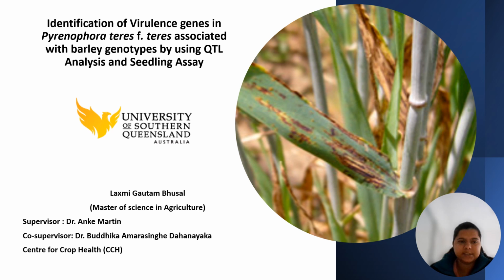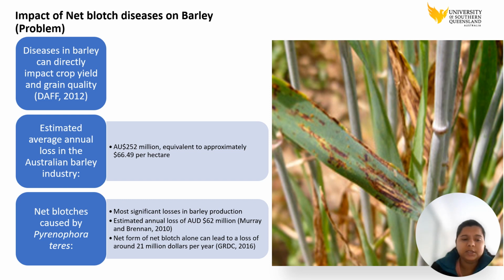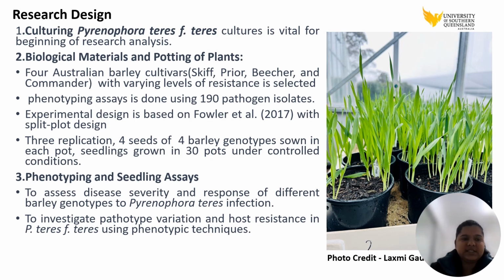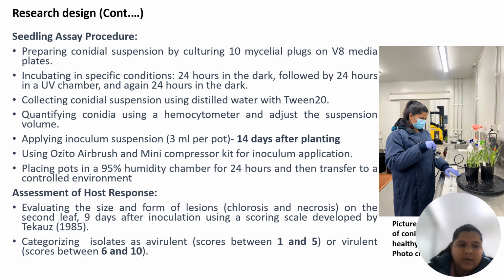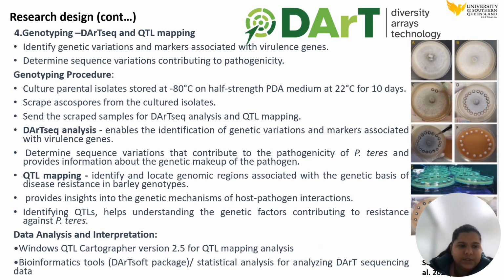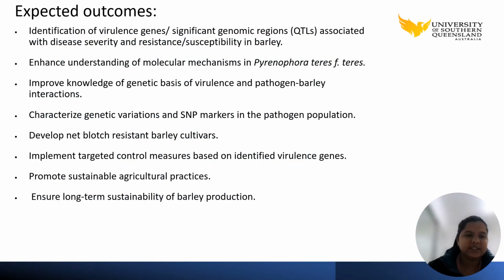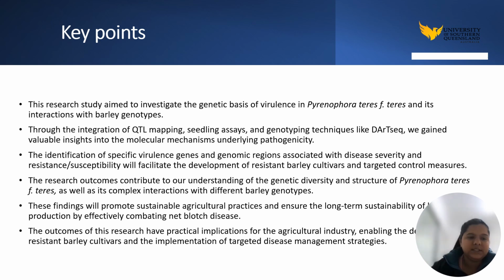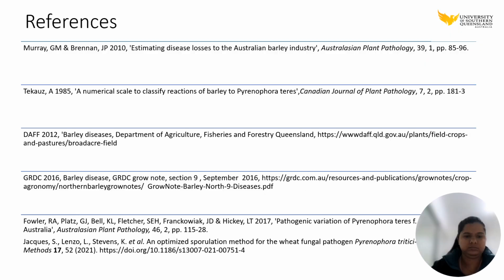Identification of Virulence genes in Pyrenophora teres f. teres associated with barley genotypes